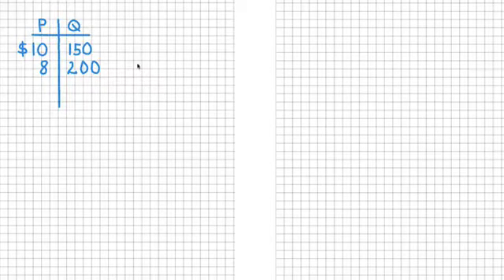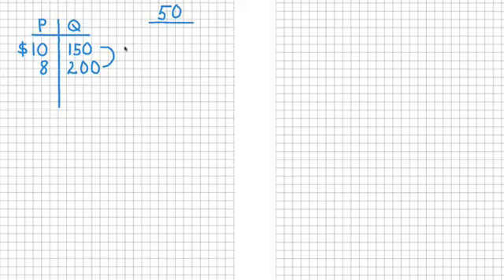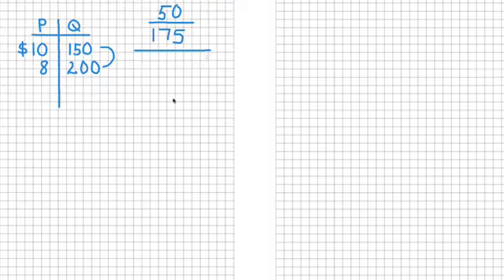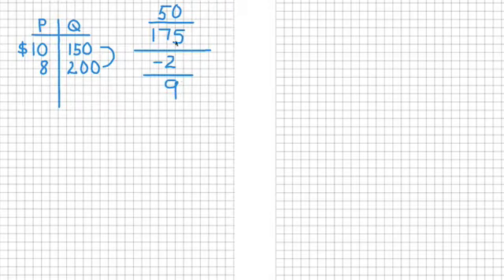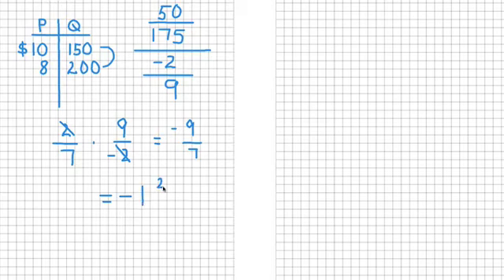Calculating Price Elasticity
Calculating price elasticity using the midpoint formula.